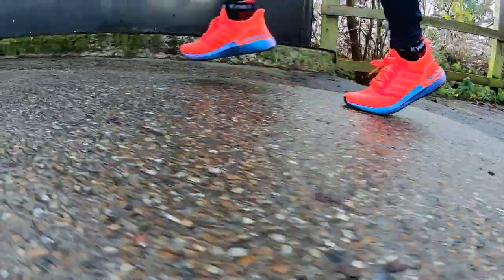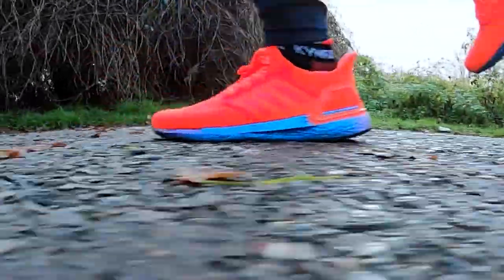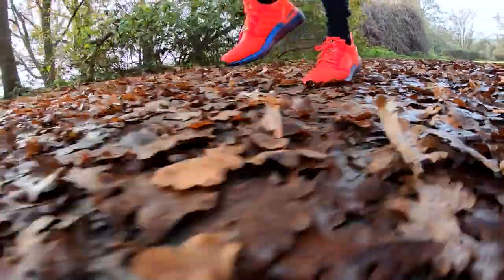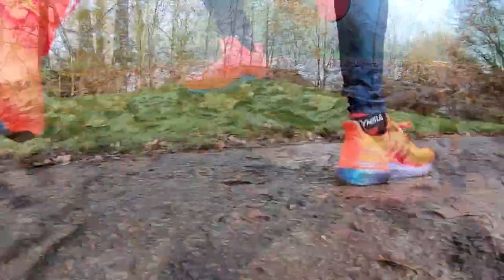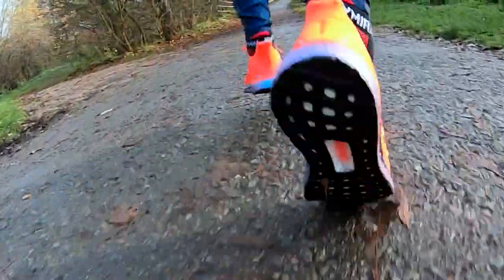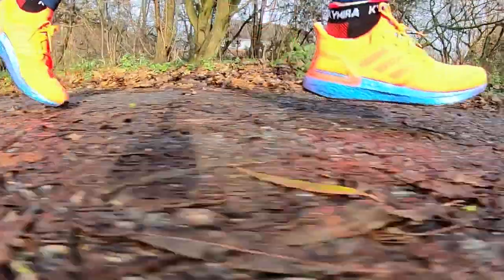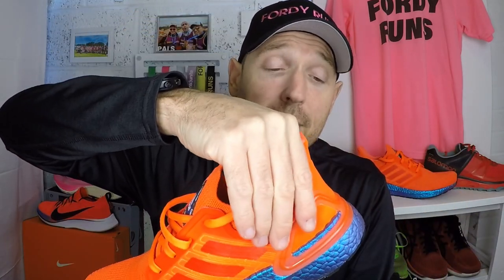Adidas Ultra Boost 20 Review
Adidas Ultra Boost 20 Review! The brand new Adidas Ultraboost 20 are out and in this video I give take a look at the upgrades made vs the Ultra Boost 19!

TO DO'S!